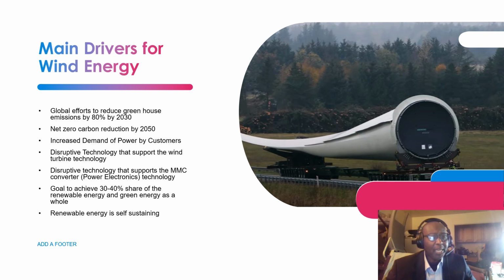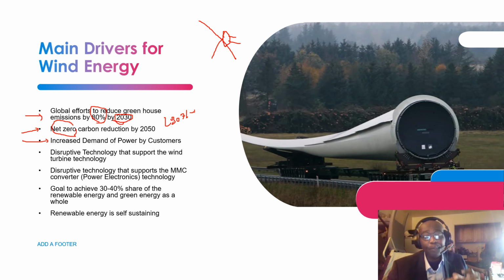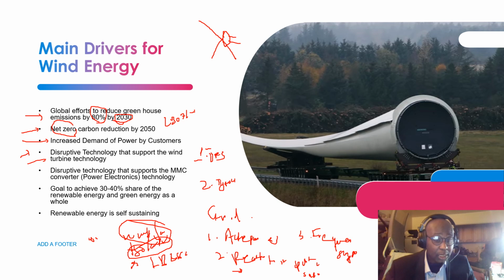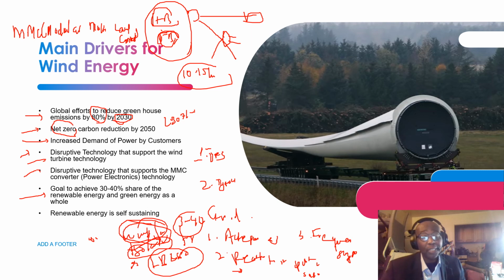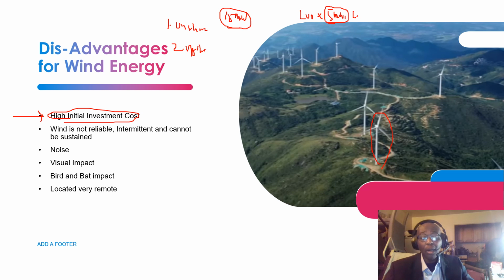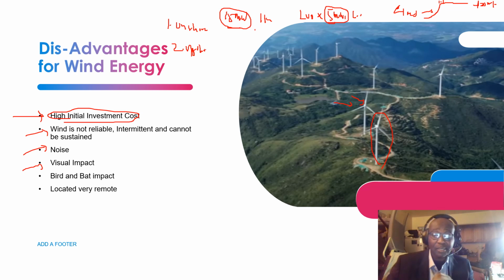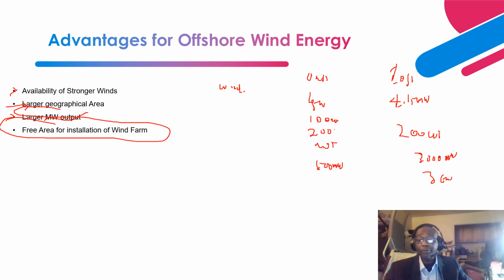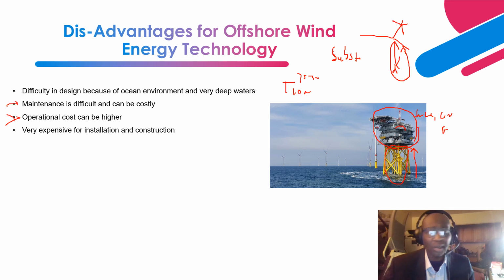Why the choice of Wind Energy (Inverter Based Resources)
This presentation is on the main drivers for the proliferation and penetration of wind farms, on shore and offshore wind farms, advantages and disadvantages.